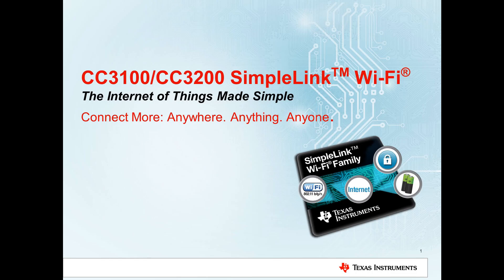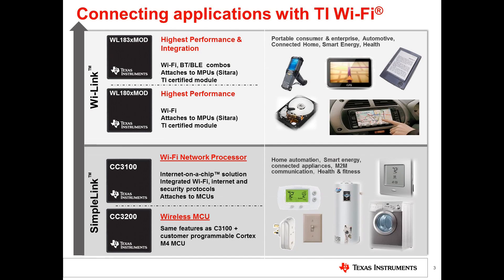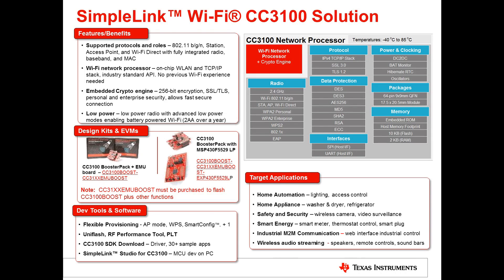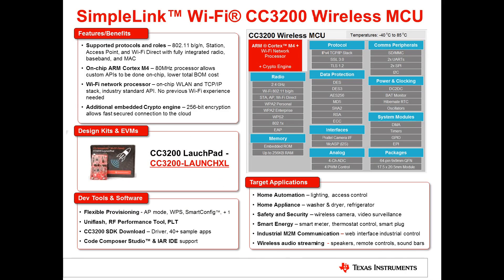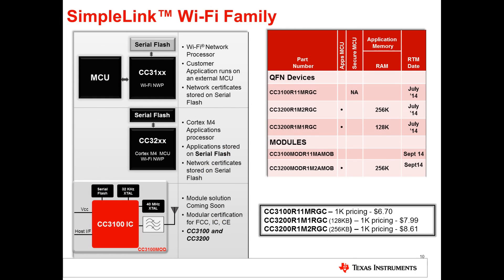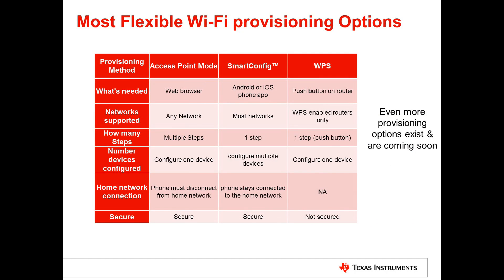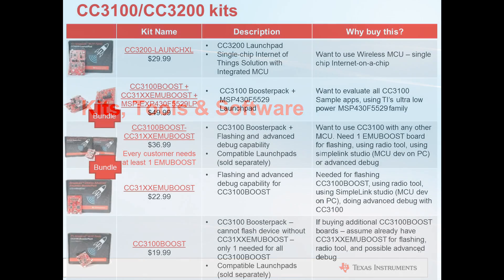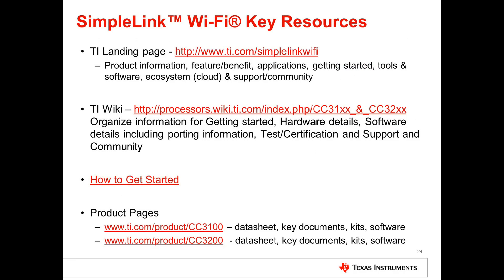SimpleLink™ Wi-Fi® CC3100 & CC3200 Overview Training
Description: TI's next generation SimpleLink™ Wi-Fi® family is available for evaluation. It includes the CC3200, the industry's first programmable Wi-Fi wireless microcontroller (MCU), and the CC3100, a wireless network processor for any MCU.  Learn more about these Internet-on-a-chip™ solutions including how to enable your next Internet of Things (IoT) project.  To add Internet access via Wi-Fi to your MCU-based system, this video outlines how the CC3100 and CC3200 offering makes it easy to get started.